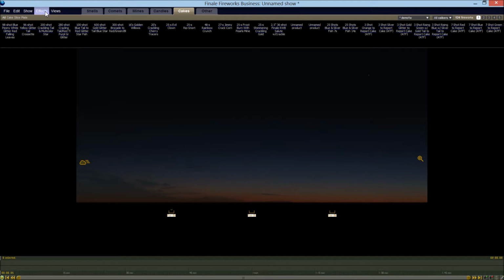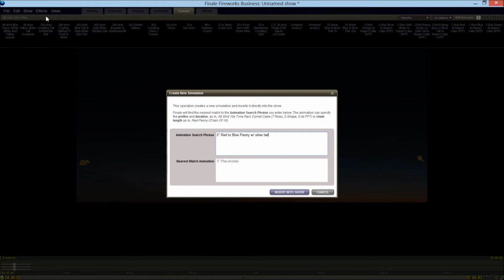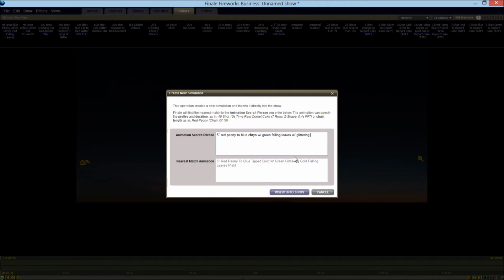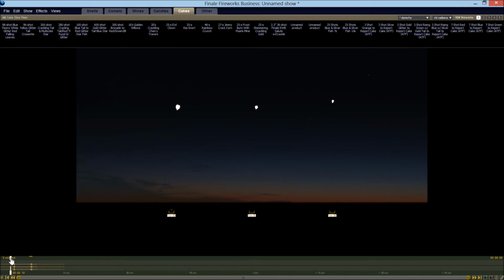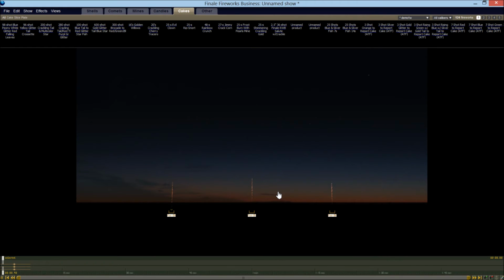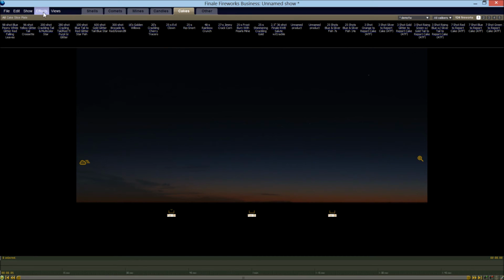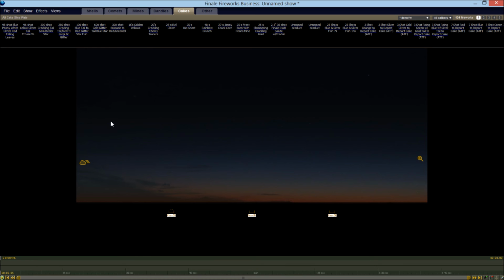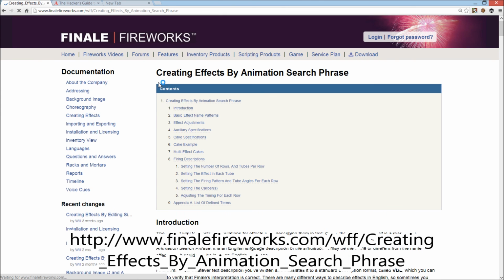Creating firework shell simulations in Finale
Creating visual simulations directly from shell descriptions in Finale Fireworks.